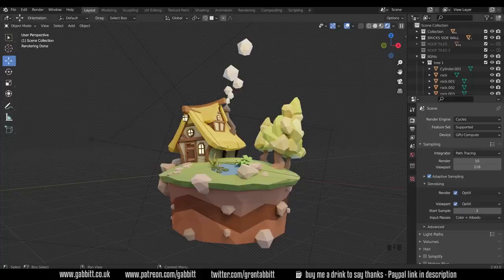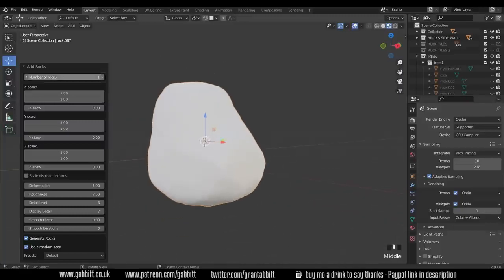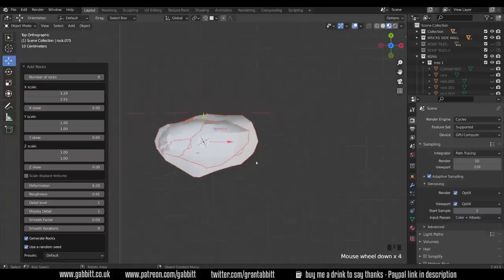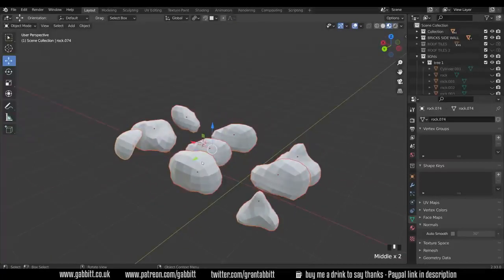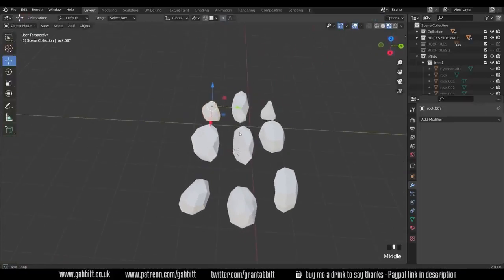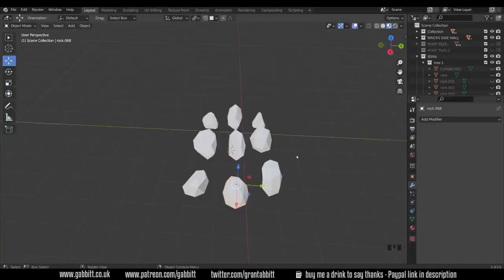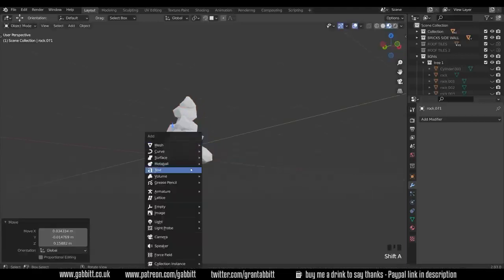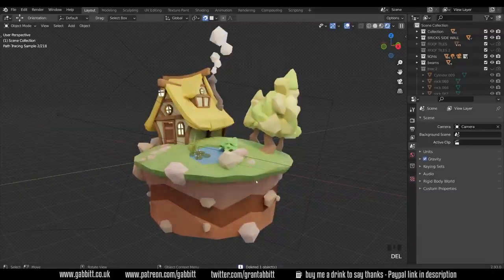Simple Trick for Low Poly Landscapes test